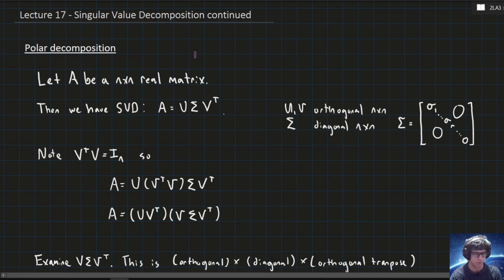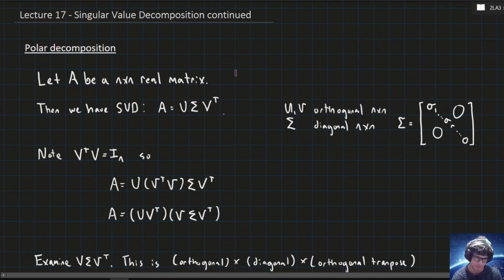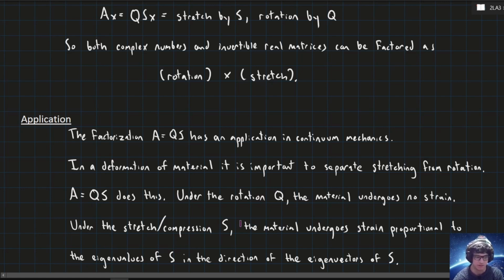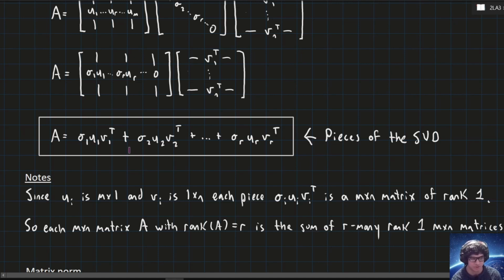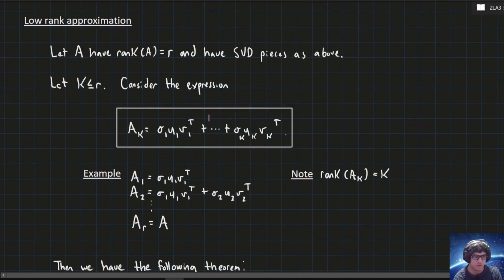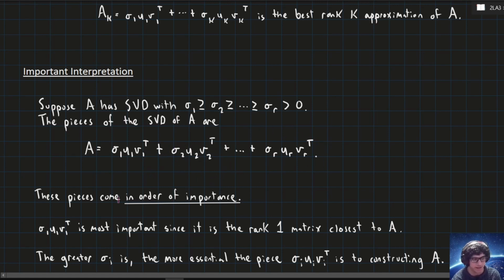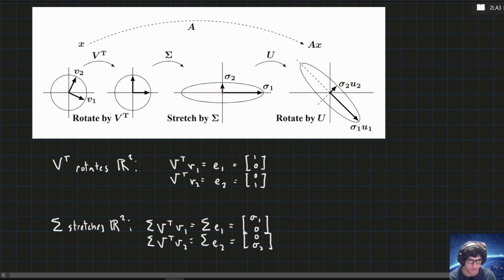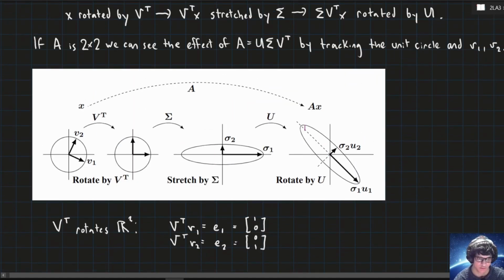Math 2LA3 Lecture 17